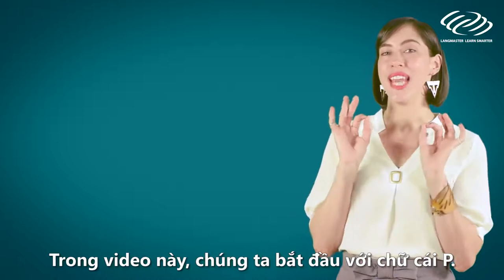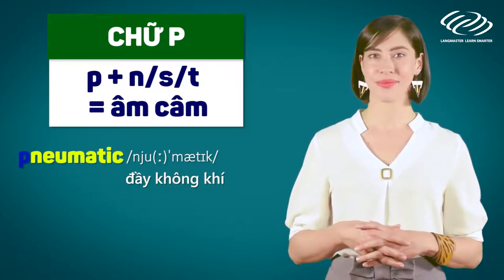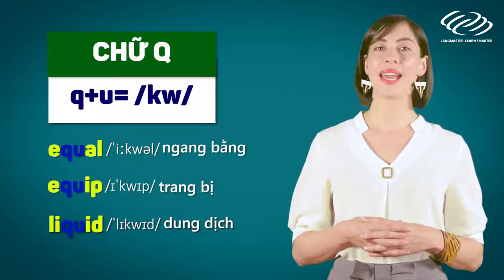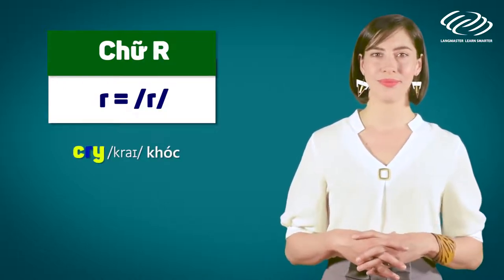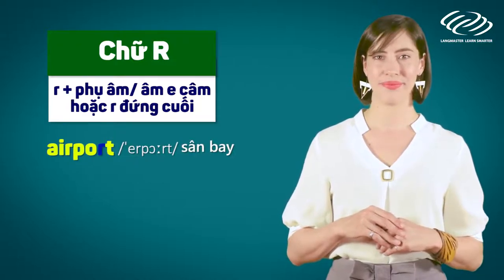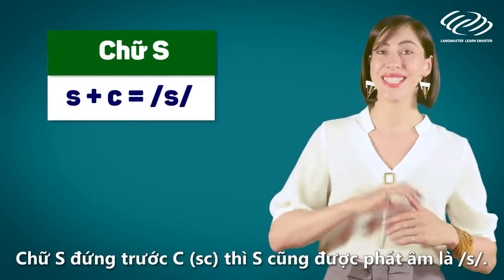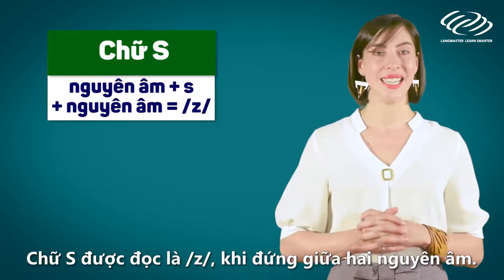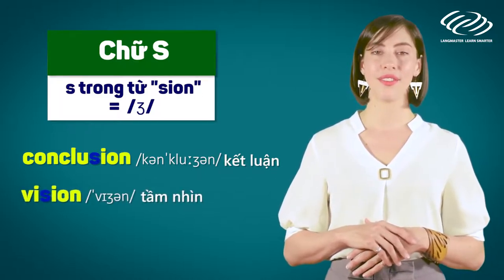Ngữ âm tiếng Anh cơ bản Mẹo phiên âm tiếng Anh DỄ NHƯ TIẾNG VIỆT P5 Tiếng Anh Langmaster